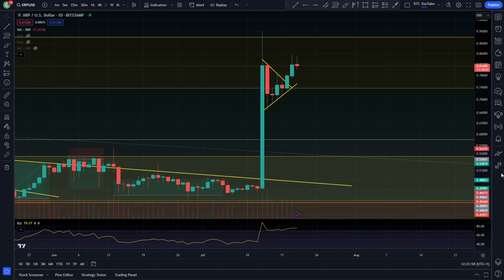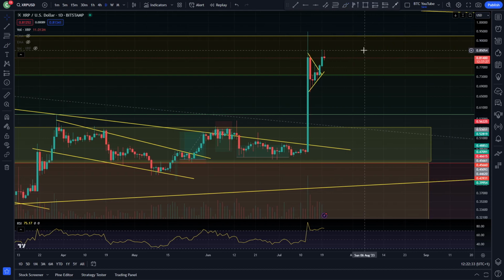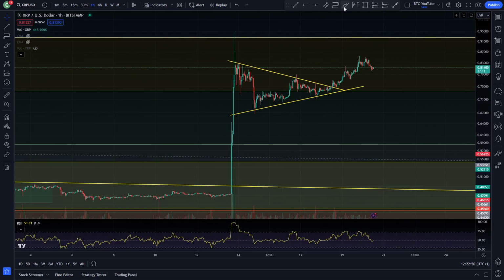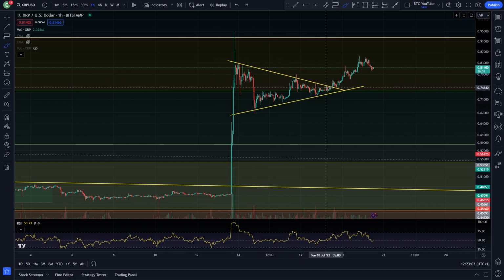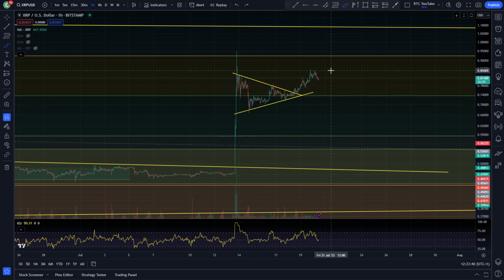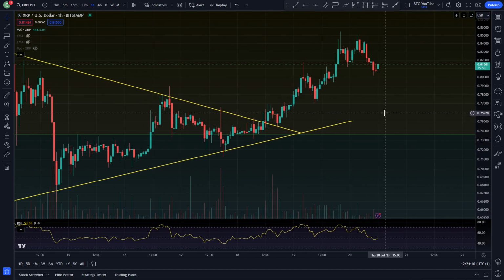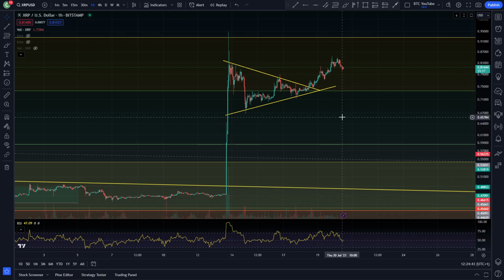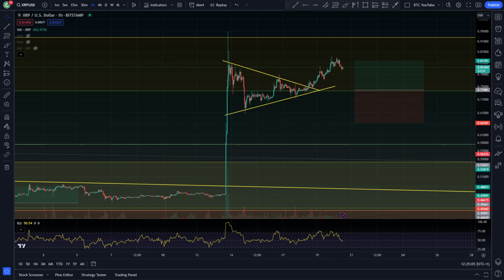XRP MOVING UP!? | RIPPLE XRP PRICE PREDICTION | RIPPLE XRP 2022 | RIPPLE ANALYSIS